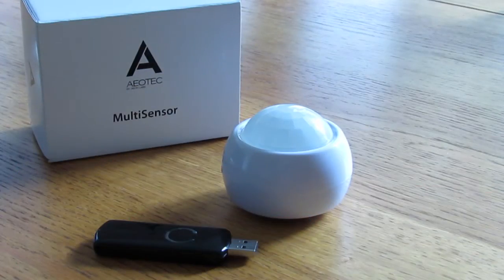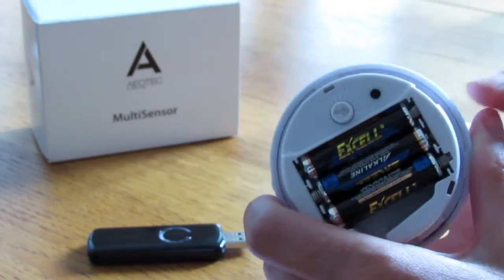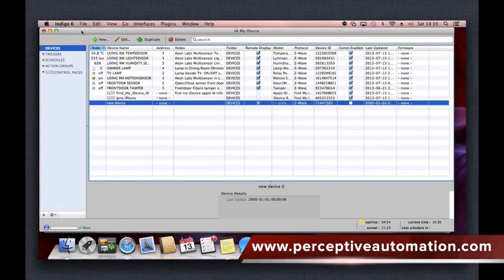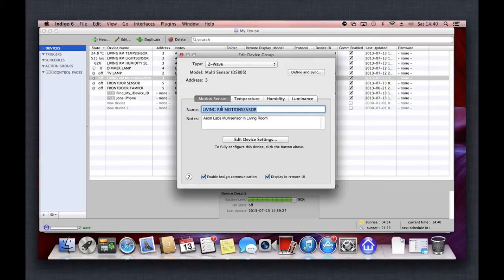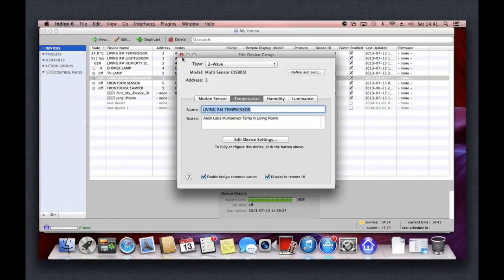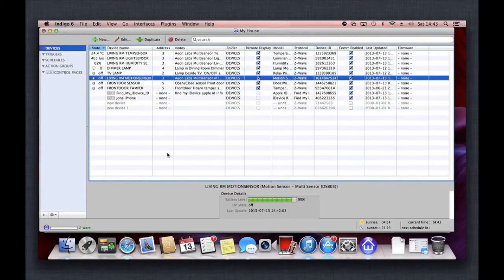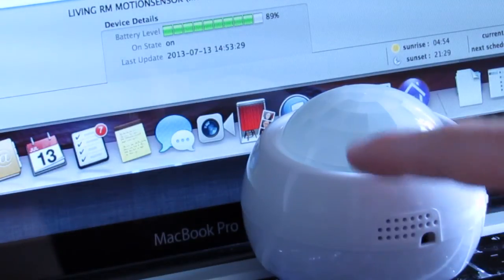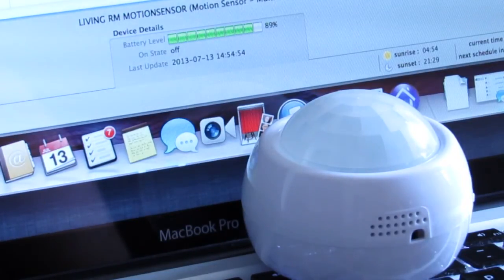Using a Z-Wave MultiSensor with Indigo Software on a Mac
This video shows you how to set up the Aeon Labs 4 in 1 multisensor, include it  into a Z-Wave network, connect to Mac computer running Indigo Software and see how fast it reacts to movement.